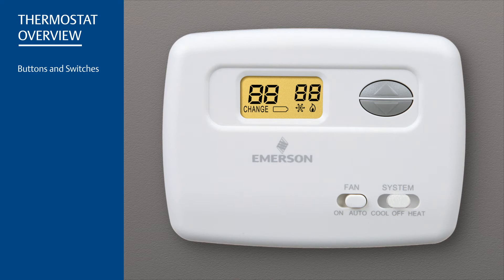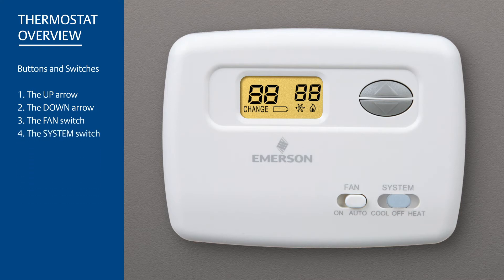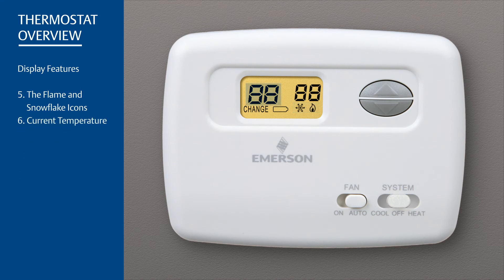70 Series - 1F78-144 - Thermostat Overview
In this video, you will get an overview of your 70 Series thermostat. Learn the functions of the buttons and switches and the features on the display.